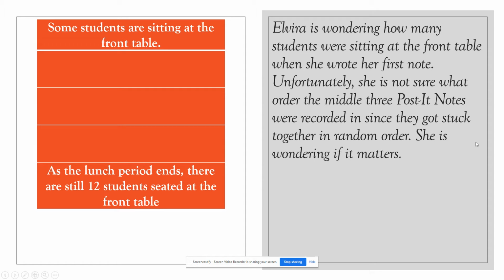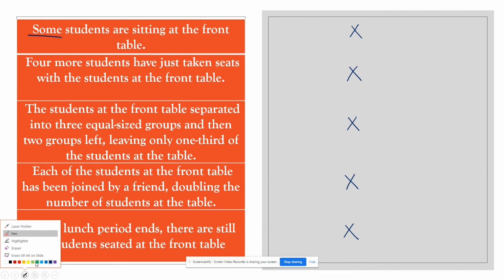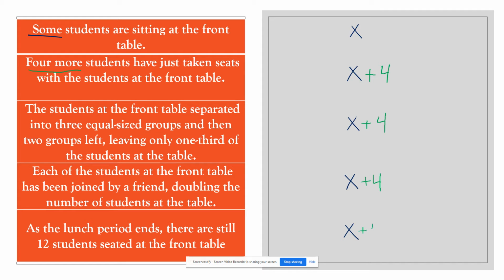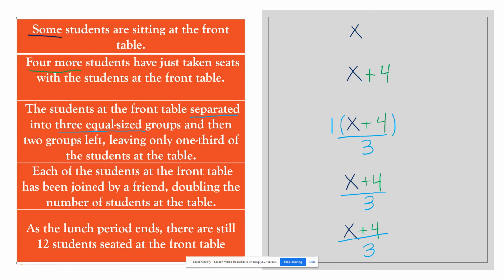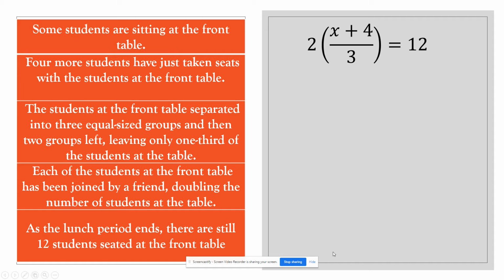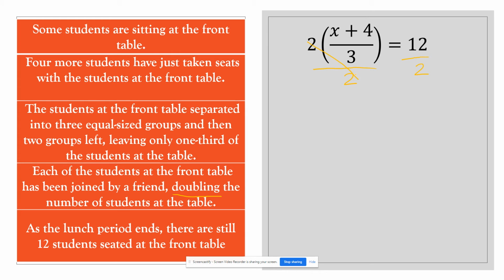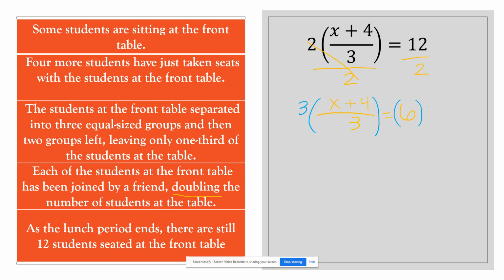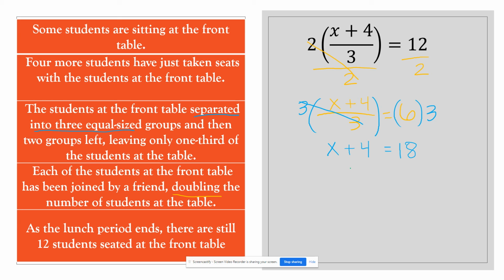4.1 Part 1